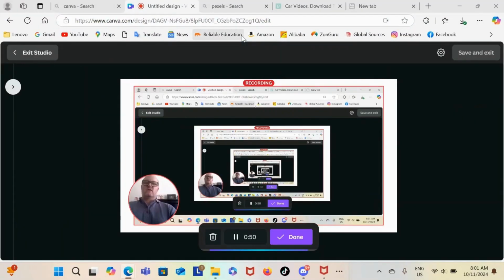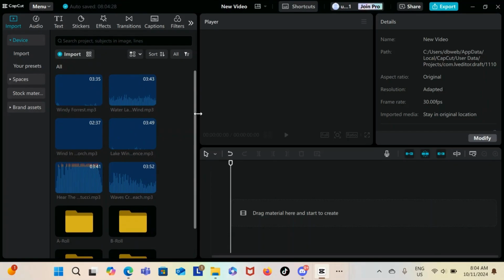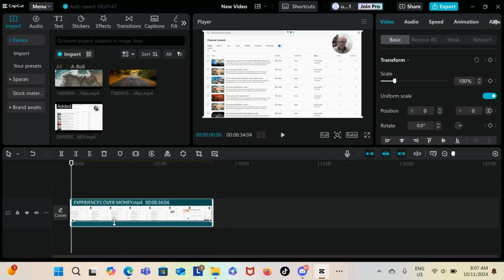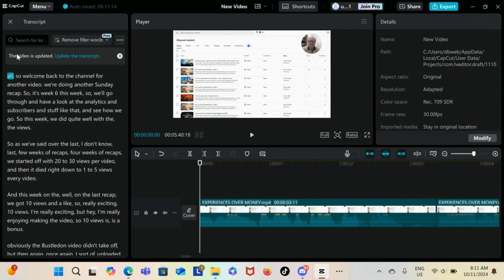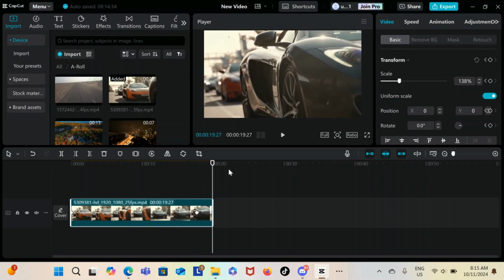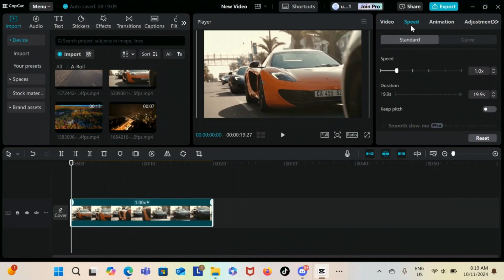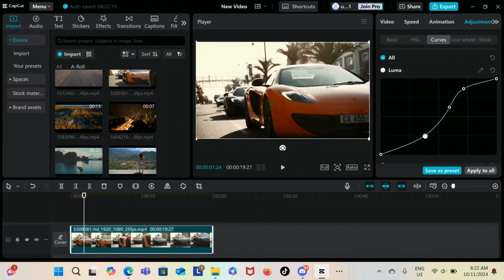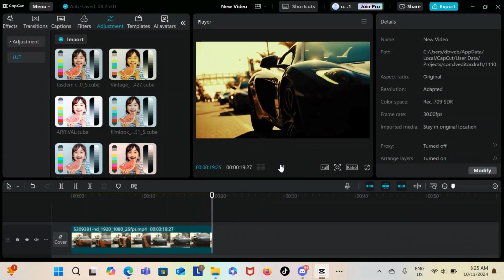5 Capcut Tips to Transform Your Editing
Ready to take your video editing to the next level? In this video, I’ll share 5 game-changing CapCut tips that will elevate your edits, whether you're a beginner or an experienced creator. Learn how to add dynamic transitions, use advanced text effects, and perfect your timing like a pro! 🚀